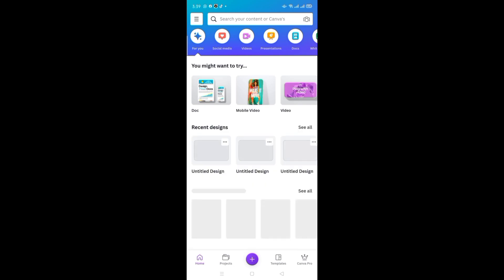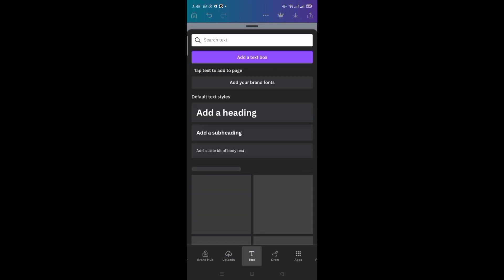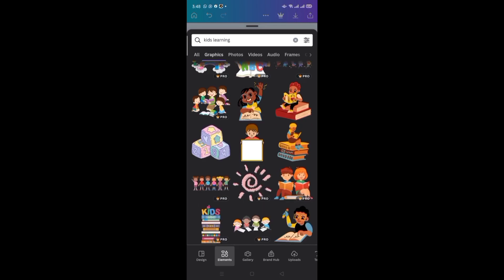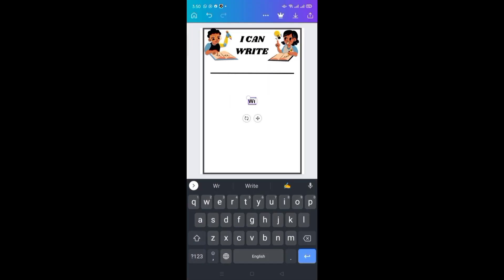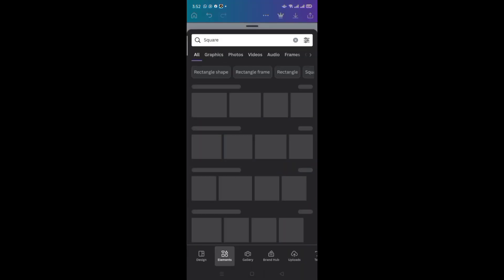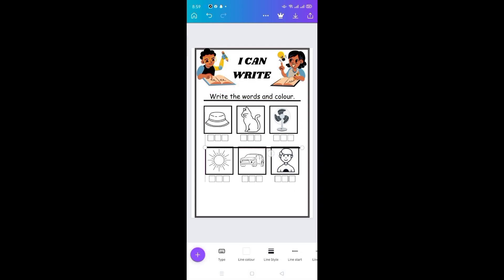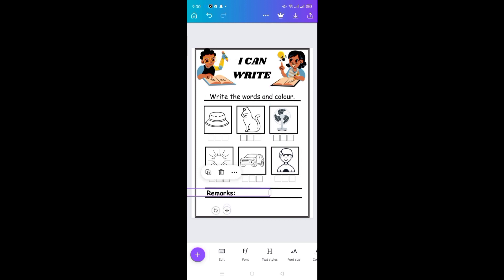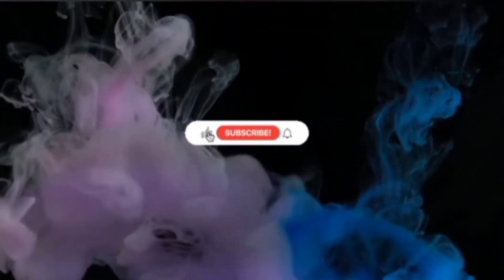How to create worksheets on your phone | Canva Tutorial | Guide for Teachers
In this tutorial you will learn to create interactive worksheets for students to make learning process a fun just using Canva app on your phone.

how to create worksheets on phone
how to design worksheets on phone
worksheet designing on phone
creating worksheet on phone
how to create interactive worksheets on phone
how to create attractive worksheets on phone
create worksheets on phone
how to create worksheets on android
how to create worksheets on ios
how to create worksheets on canva
how to create interactive worksheets on android
how to create attractive worksheets on ios
create worksheets on canva
creating worksheet on ios
creating worksheet on android
designing worksheet on your phone
designing worksheet on ios
designing worksheet on android
how to make worksheets on canva
how to make interactive worksheets on android
how to make attractive worksheets on ios
make worksheets on canva
making worksheet on phone
making worksheet on ios
making worksheet on android
Pixellab Tips and Tricks
Make Your Phone Your Graphic Designer
Canva App Designing
Pixellab App Designing
Picsart Editing
Logo Designing
Business Card Designing
Background Removal
Designing YouTube Thumbnail
Tips and Tricks about YouTube
Photo Editing
Professional Photo Editing
Photo Effects
Resume Designing
Menu Card Designing
Presentation Making
Using Phone for all type of Designing
Technology Tips and Tricks